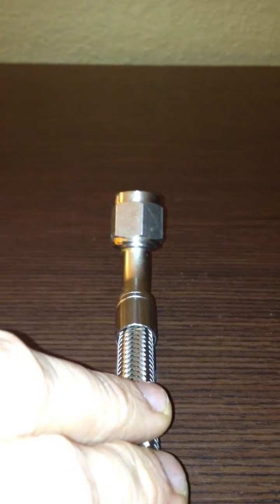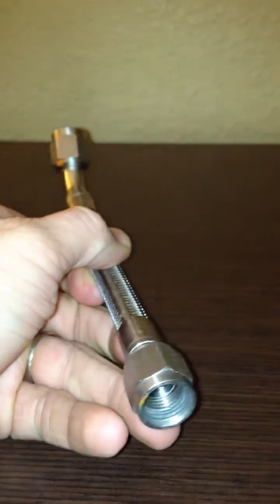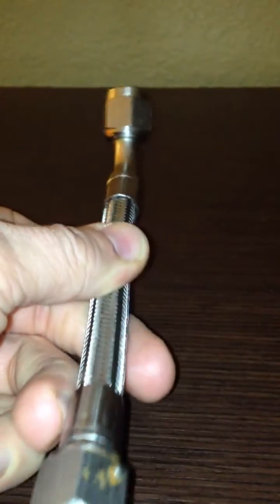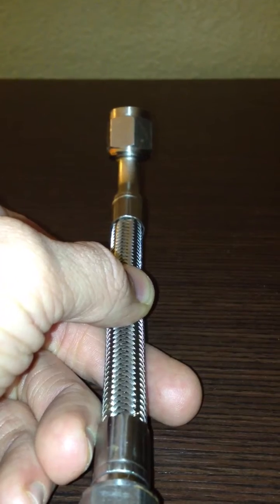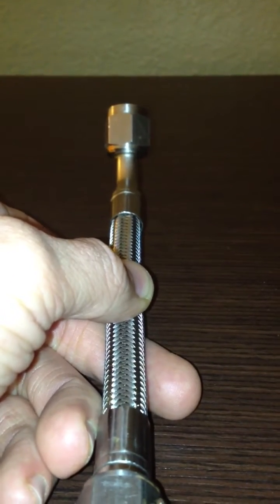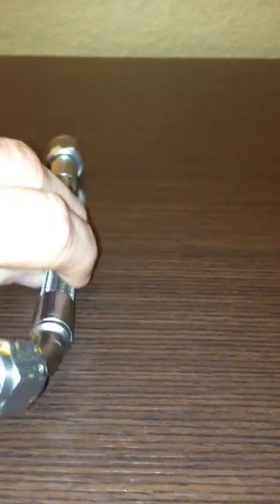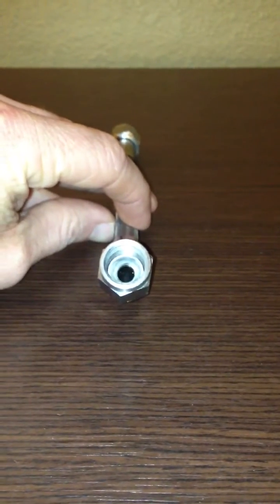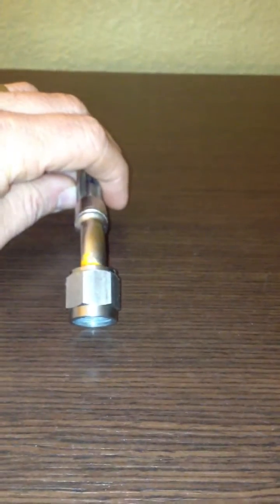Hose clocking tutorial from Aircraft Specialty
How to properly select the clocking for your custom fuel hoses from Aircraft Specialty